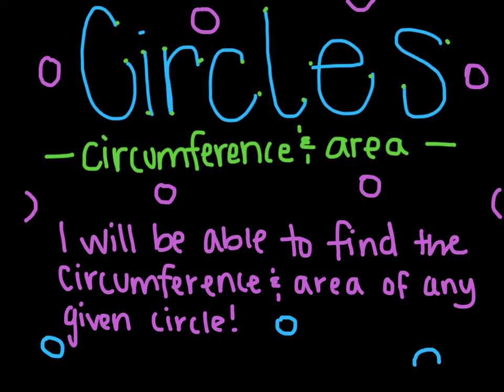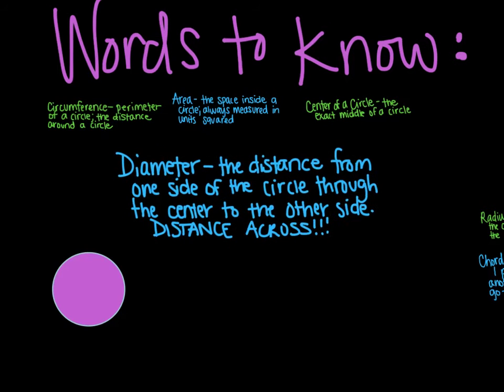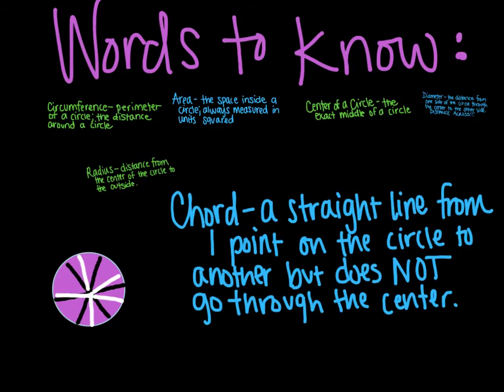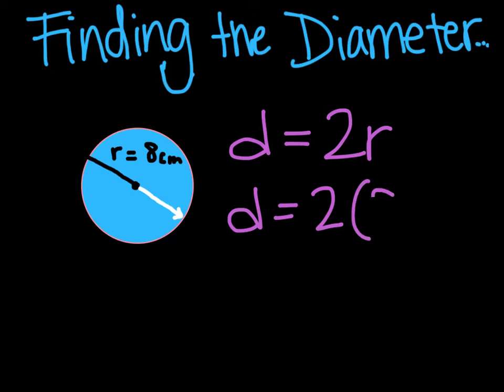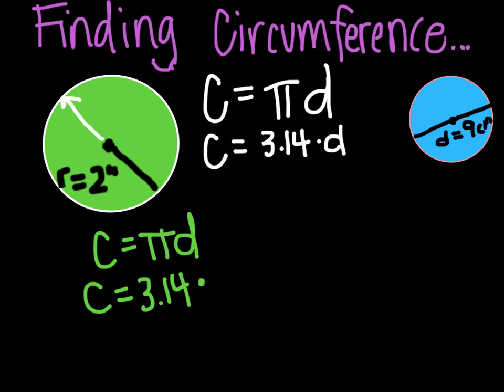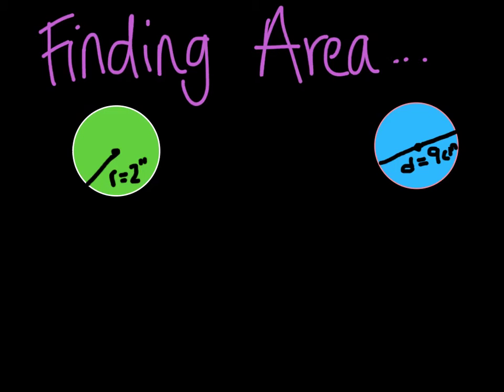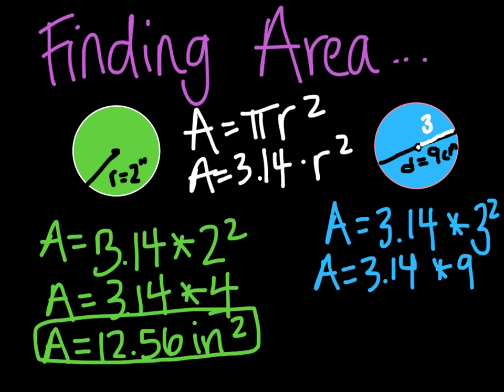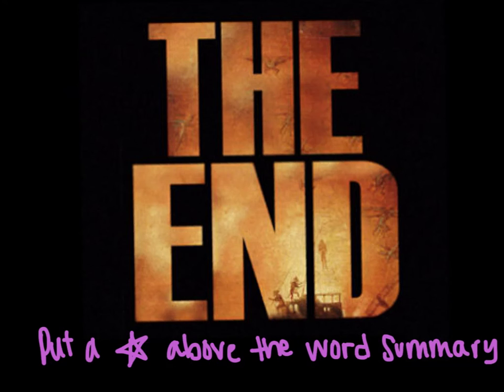circle circumference and area